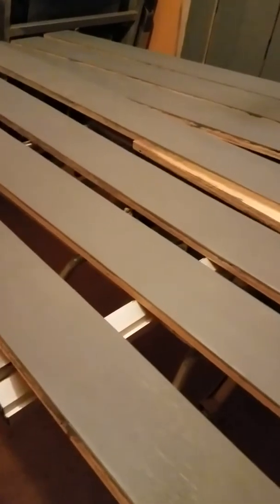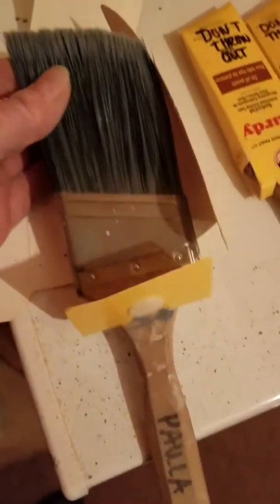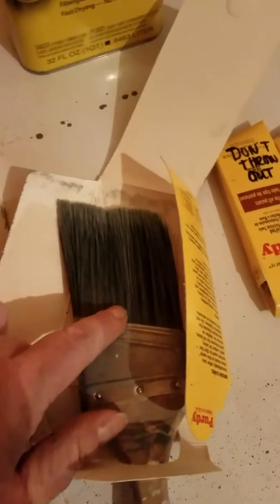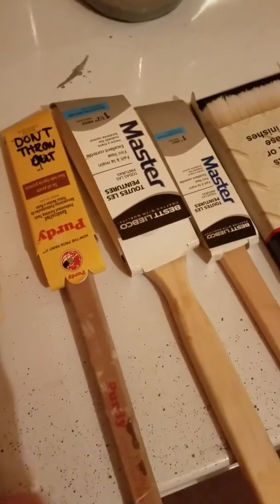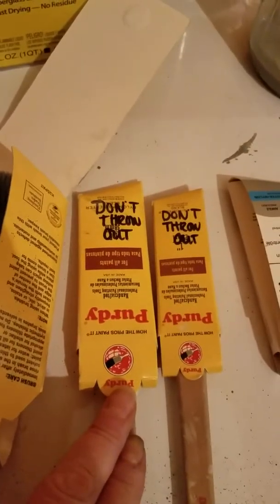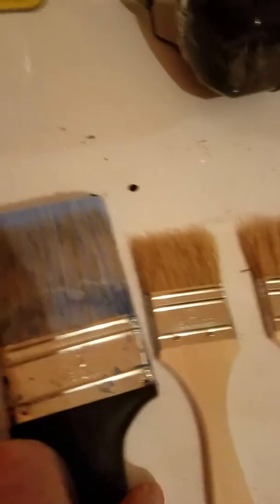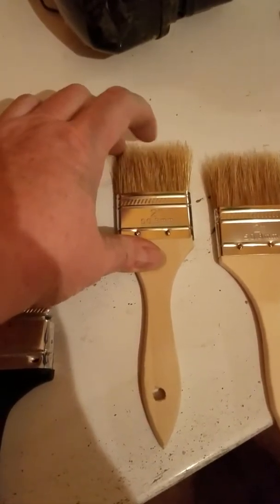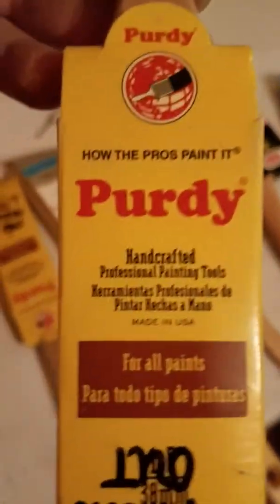Invest in a good paint brush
Different brushes